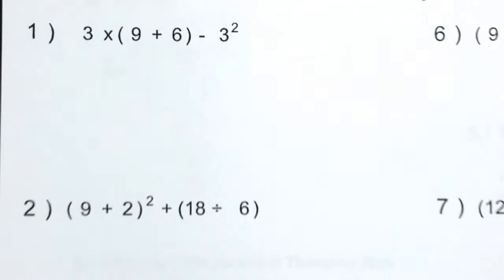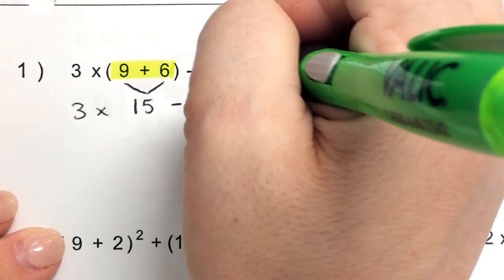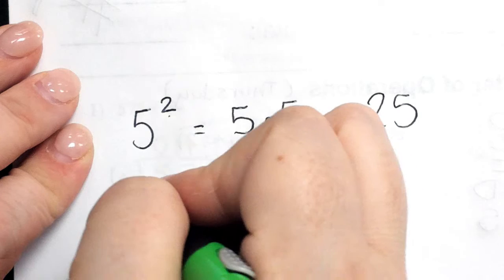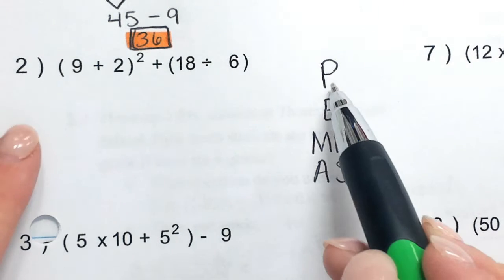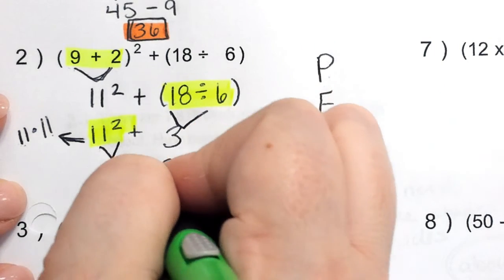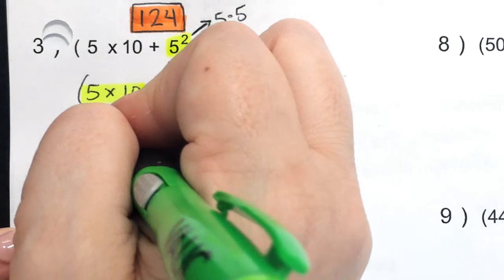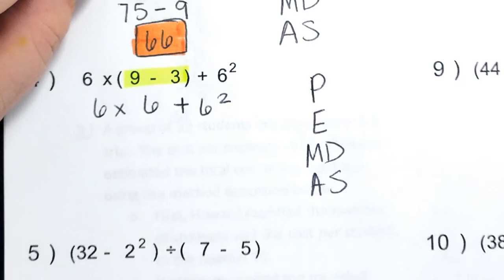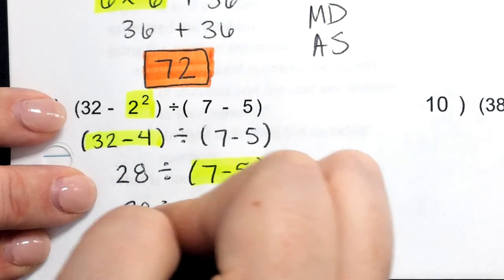August 22, 2019 Order of Operation (regular)